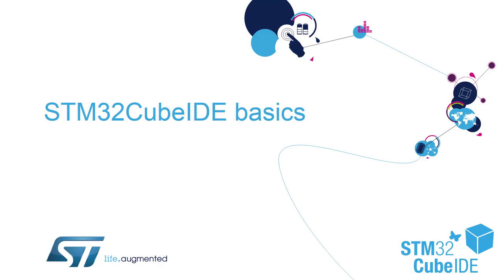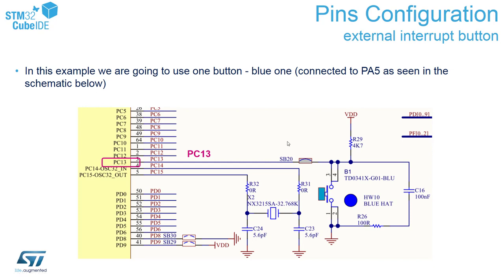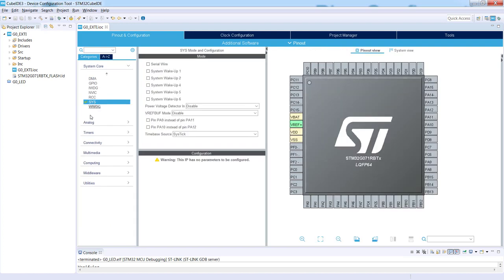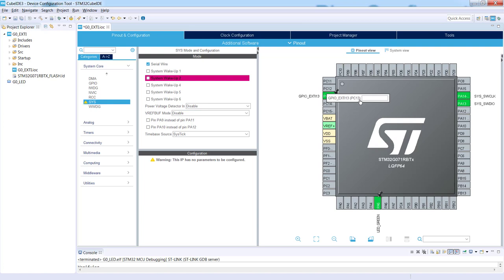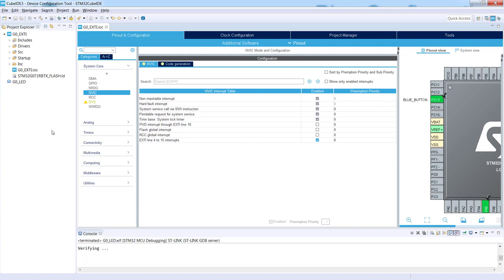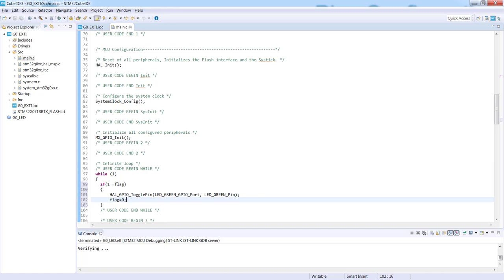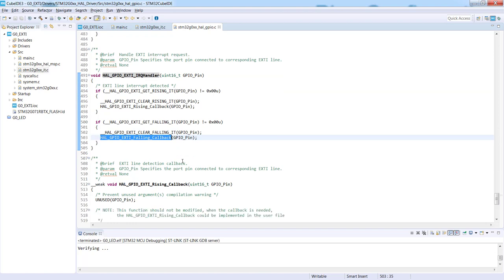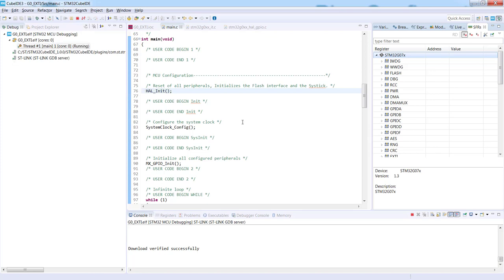STM32CubeIDE basics - 04 EXTI HAL lab